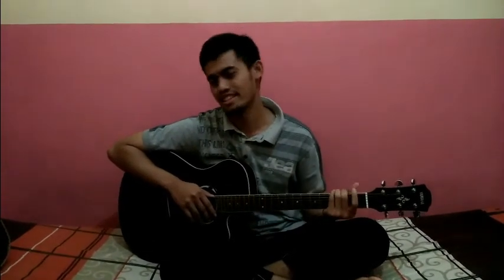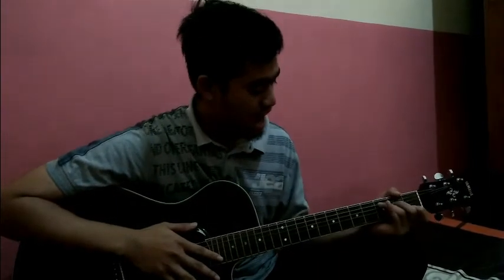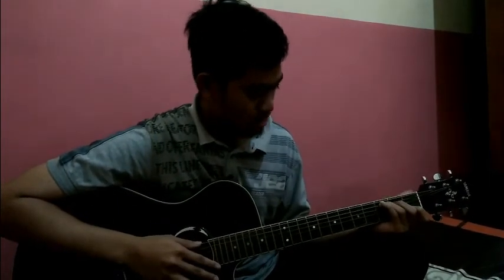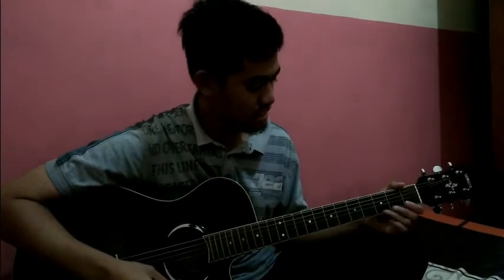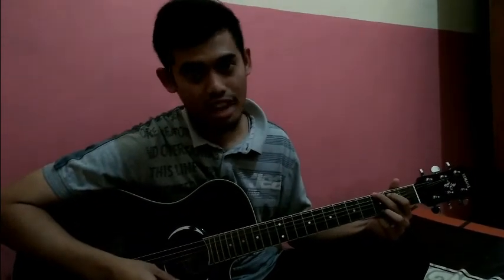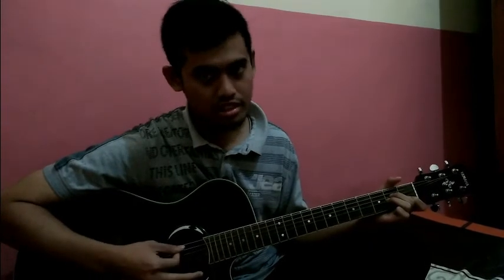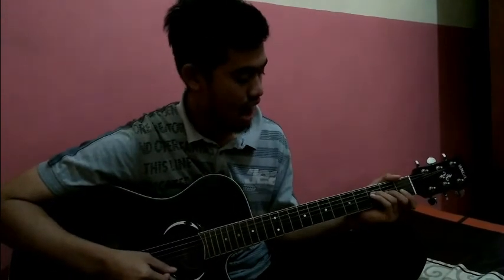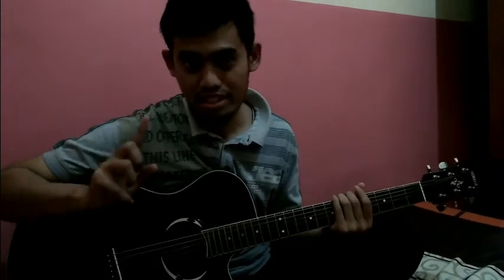How to Play Guitar for Beginners by Hary Isnanto (IN 1 - LIA Malang)